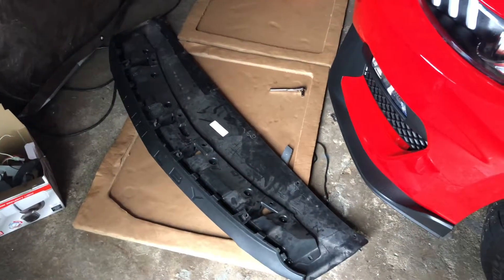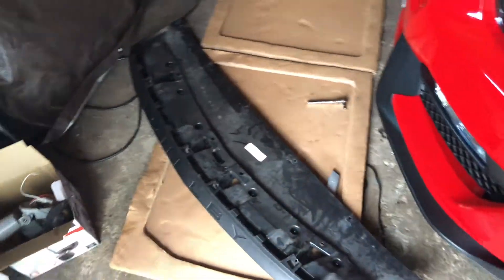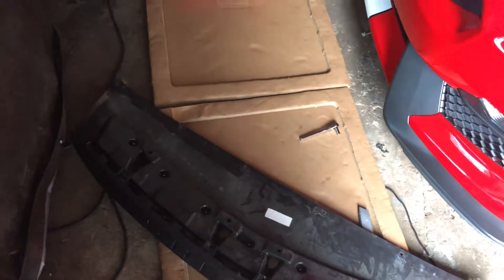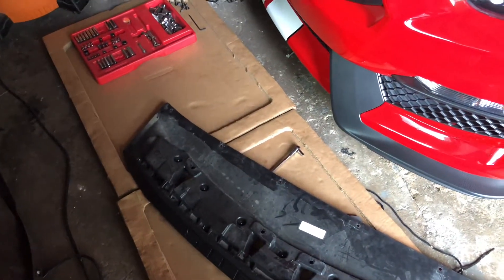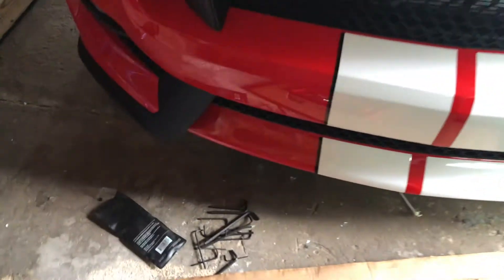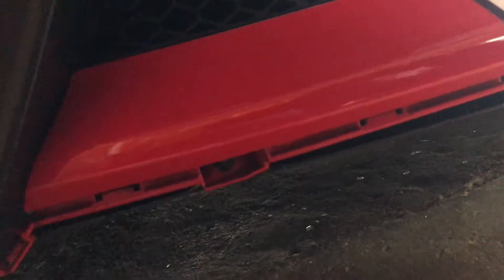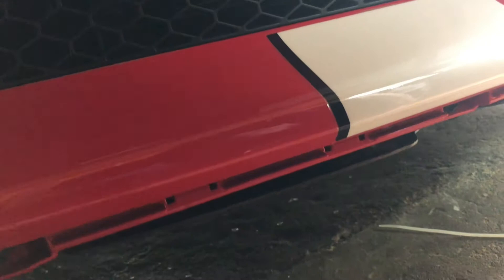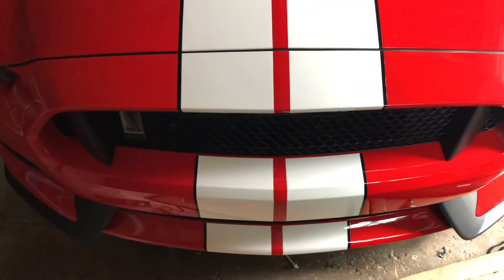2017 Shelby GT350 Front Splitter Damage Repair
Finally had some time to pull off the splitter to see the overall damage.